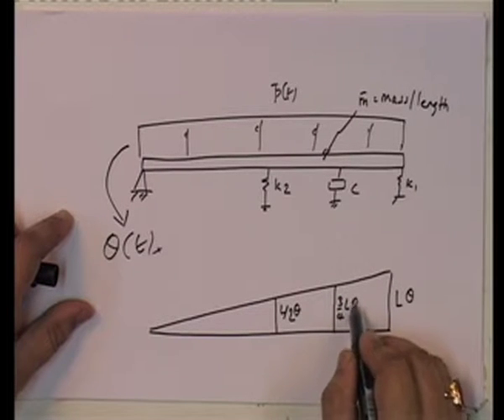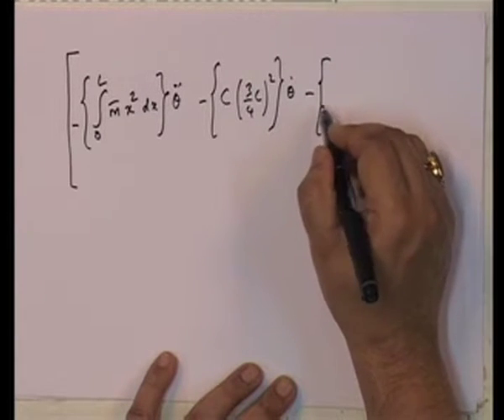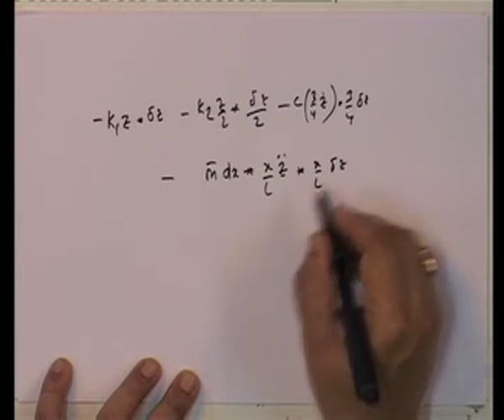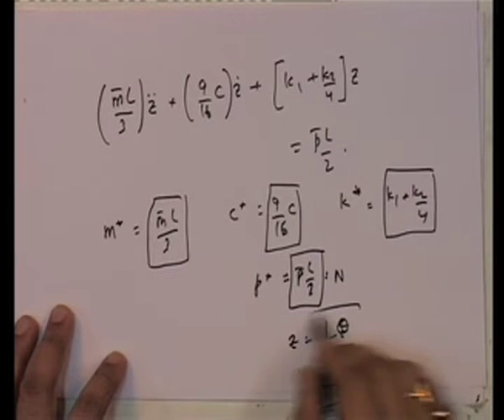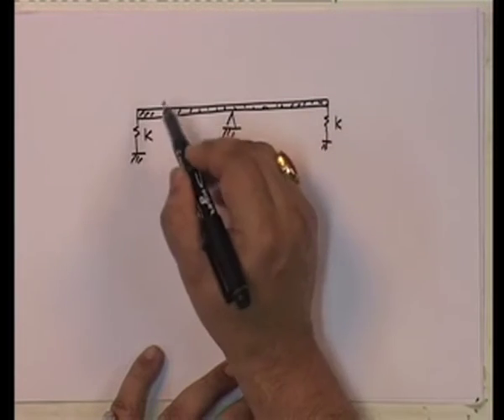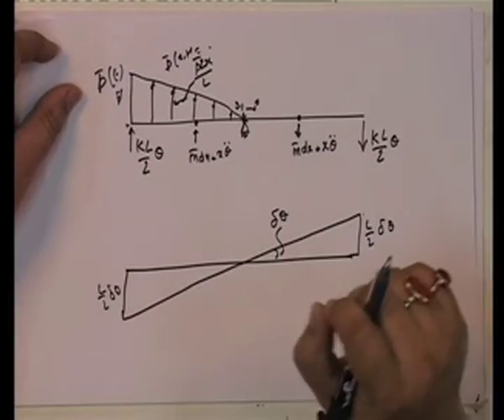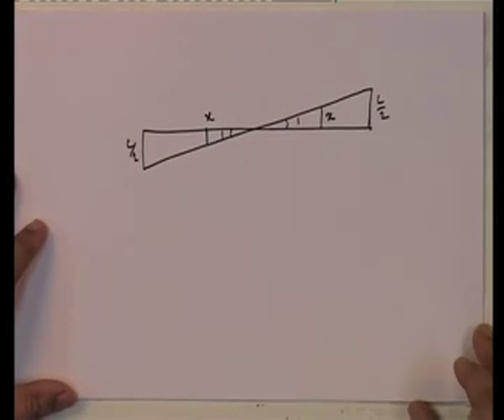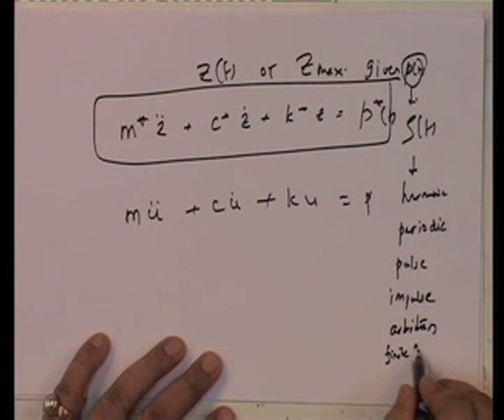L18-Generalized Single Degree of Freedom Systems Equations of Motions